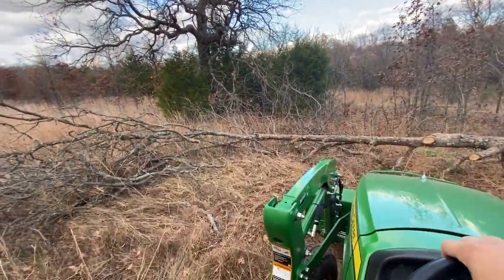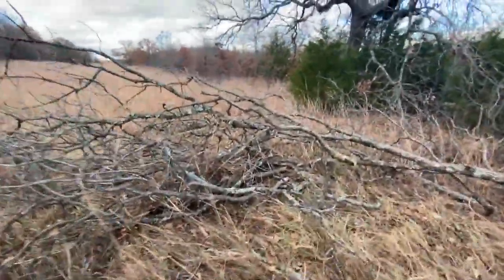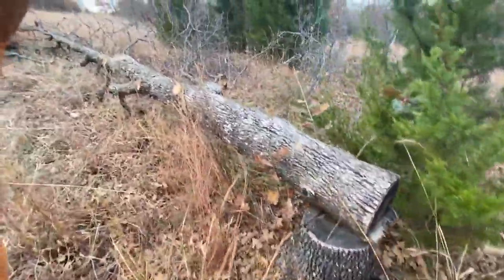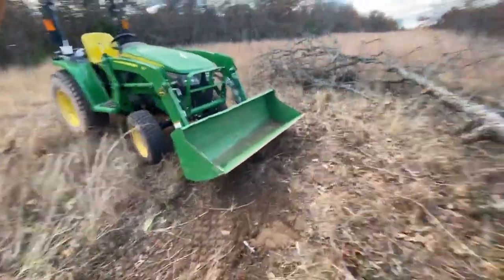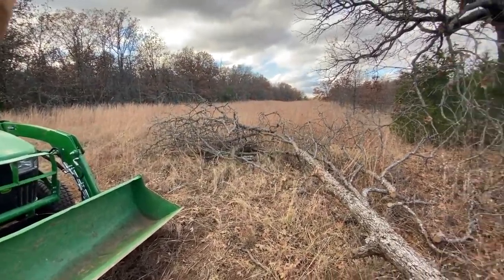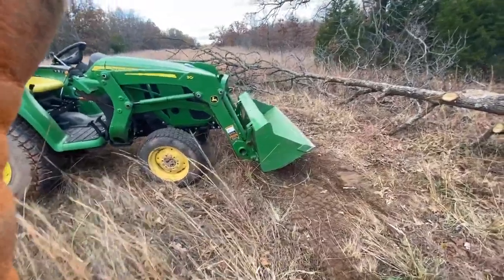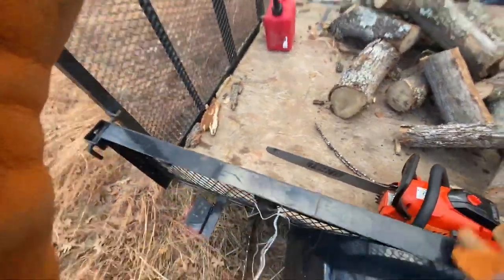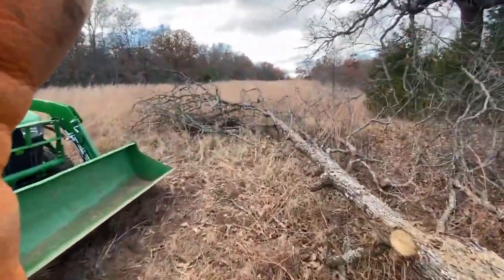How to field dress an Oak tree (part 1)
How to field dress an Oak tree 1/2.  This is the second part of a movie about wood cutting, the narrator demonstrates methods in wood cutting, especially how to most efficiently prepare an average sized Oak tree for the wood splitter.